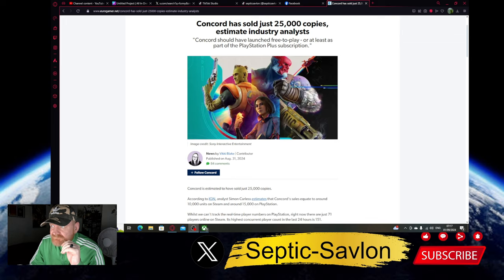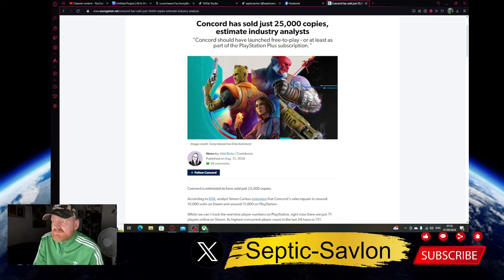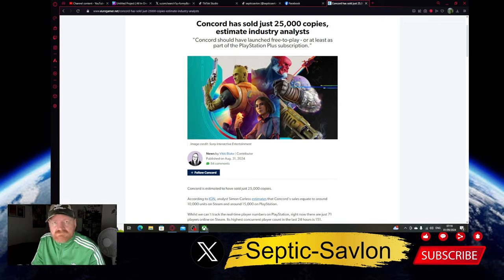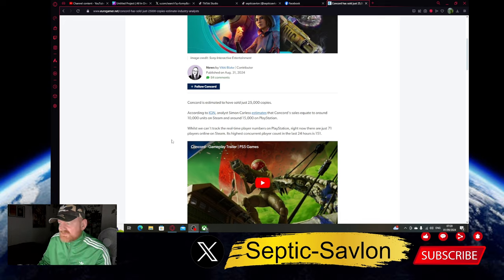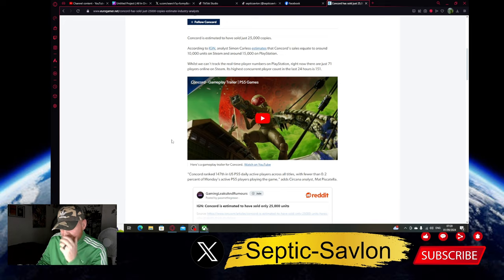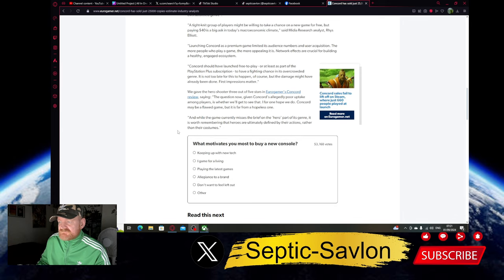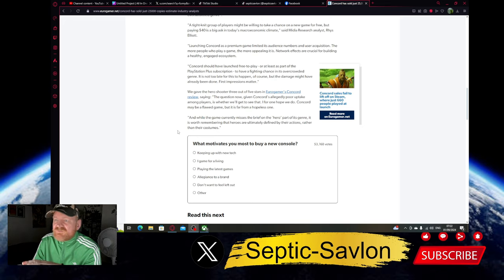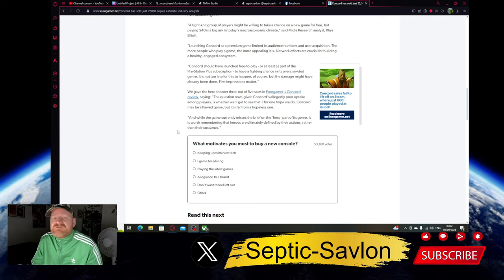Concord Sells 25000 Copies But Then Blame The Wrong People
Concord is estimated to have sold just 25,000 copies.

According to IGN, analyst Simon Carless estimates that Concord’s sales equate to around 10,000 units on Steam and around 15,000 on PlayStation.

Whilst we can't track the real-time player numbers on PlayStation, right now there are just 71 players online on Steam. Its highest concurrent player count in the last 24 hours is 151. Who is to blame for this failure? is it the players or is it the developers? who knows? what game will fail next. should games push politics in games?